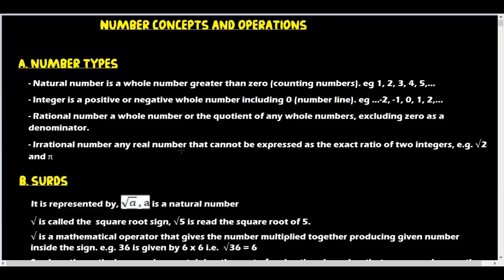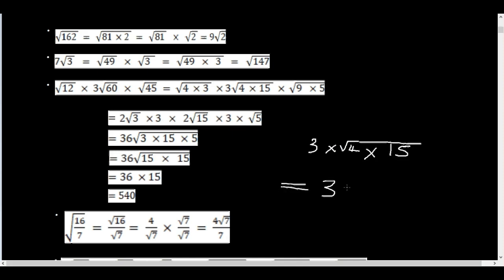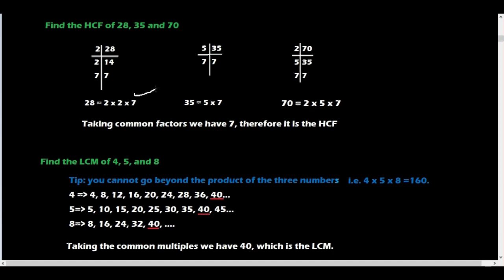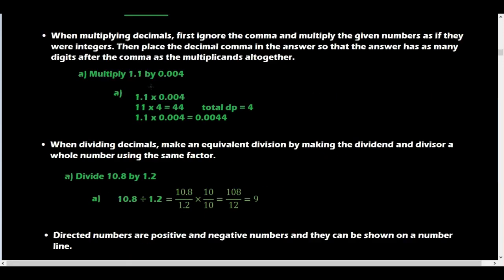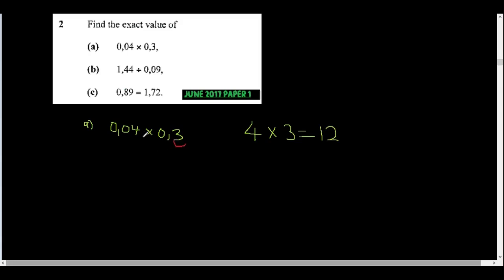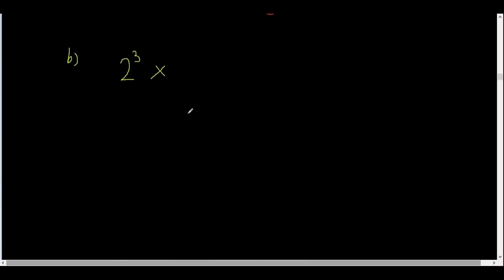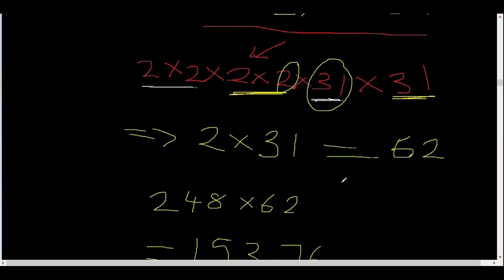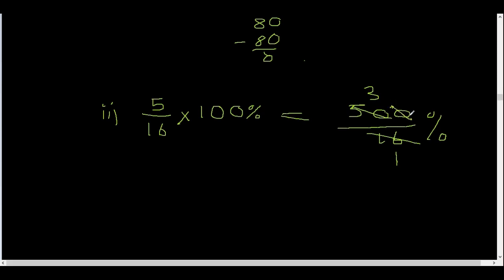L1. NUMBER CONCEPTS AND OPERATIONS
6.1.1.1 Number concepts and operations.
 The first topic in Zimsec Ordinary level Mathematics syllabus.
A full lesson of the topic guided by the syllabus, then past exam questions of the topic are worked out.
This is the first in a series of Zimsec O level mathematics lessons
Svomhu dzopfaviswa